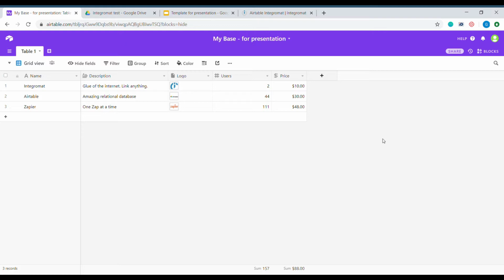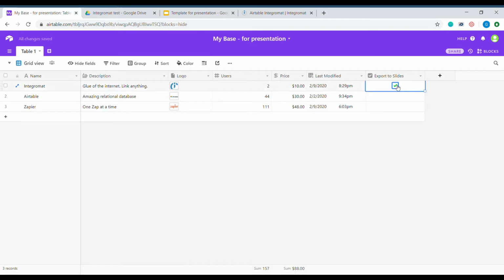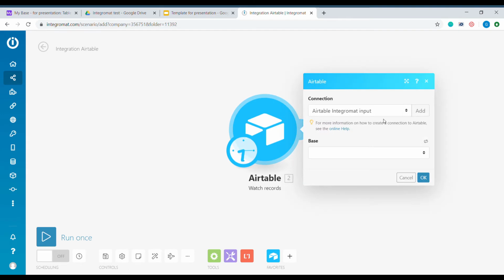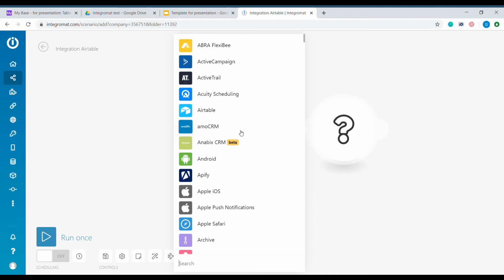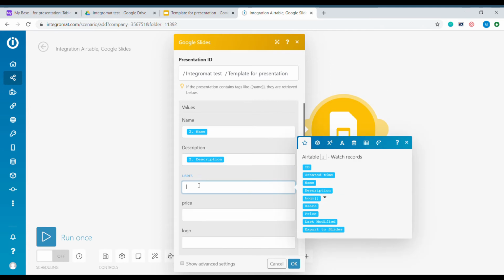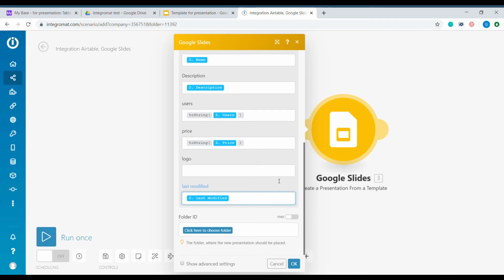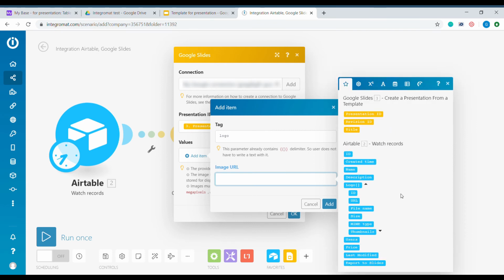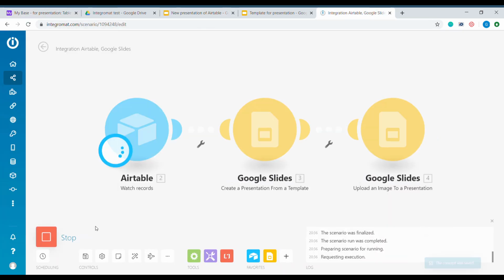Create dynamic Google slides from Airtable using Integromat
Easy way to export data from Airtable to Google Slides using Integromat.

All software in this video can be used for free within the trial limits.

Pro Tip - Once you have exported your data to Google Slides,  you can also use Google Slides to save your presentation in PowerPoint format (.pptx)